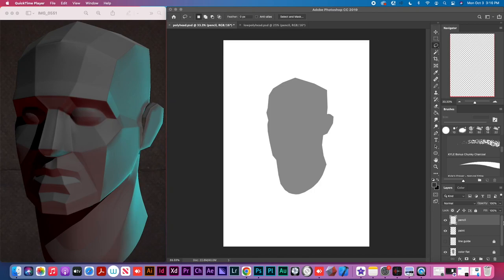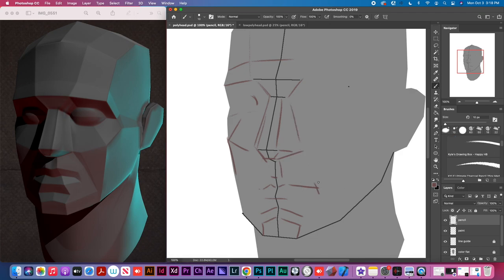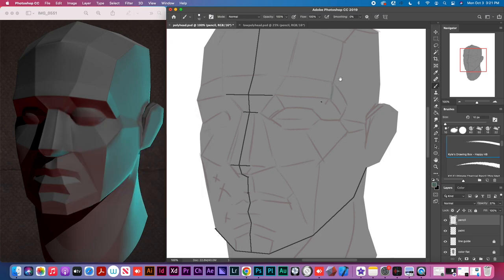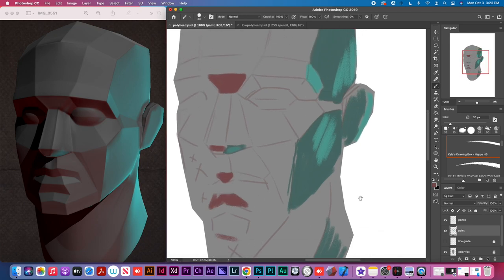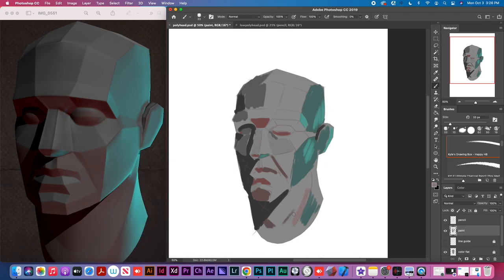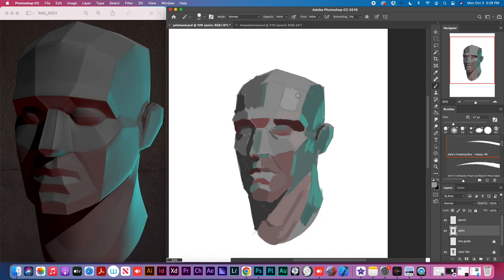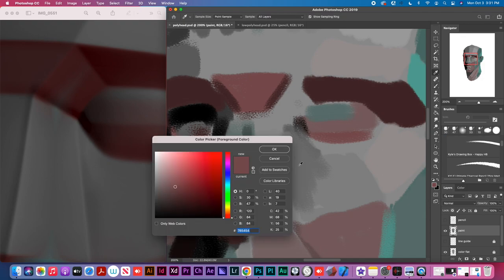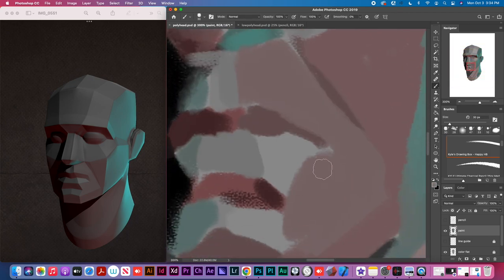Advanced Digital Painting Polyhead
A supplemental video for the in class assignment. The audio cut off at the end because I had to pause the recording because yall started showing up!